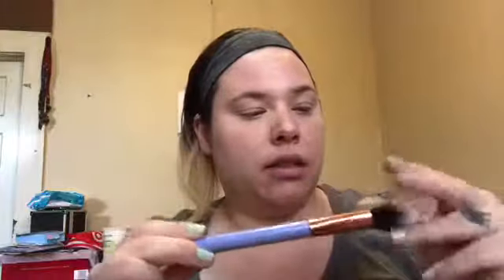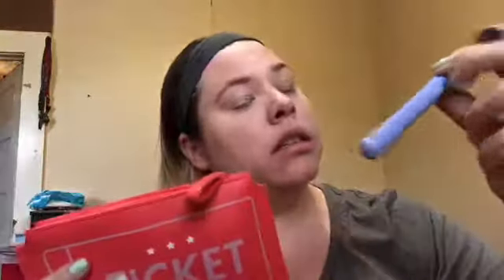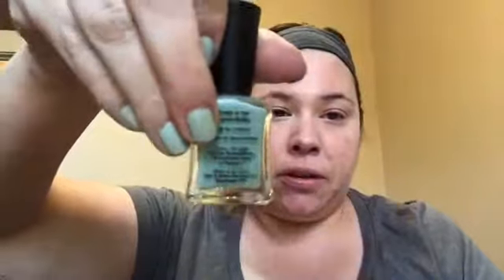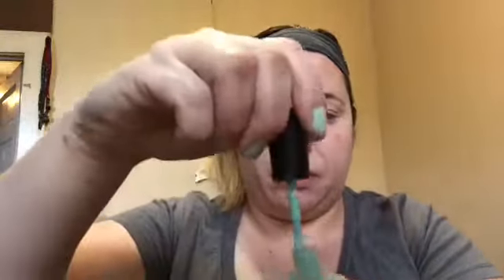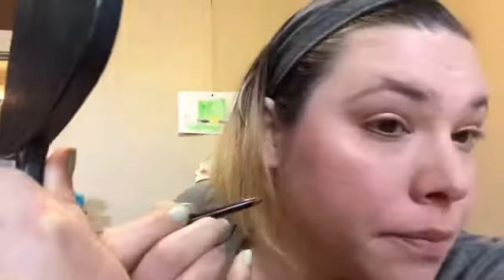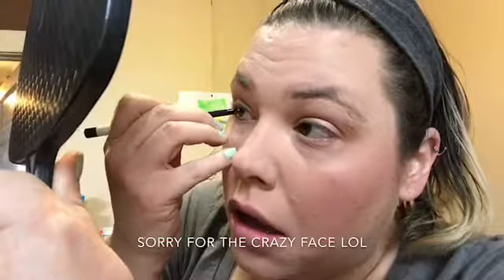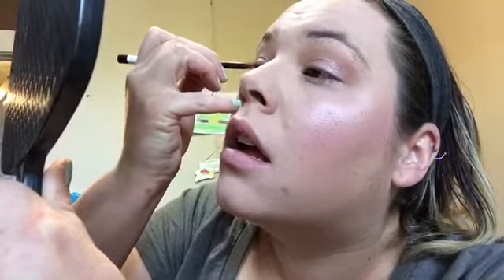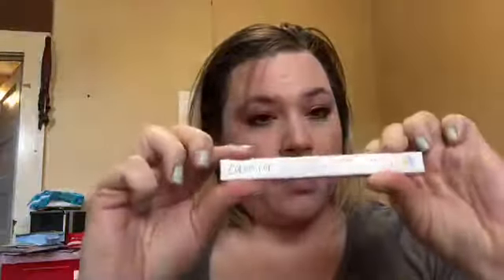April ipsy bag try on review